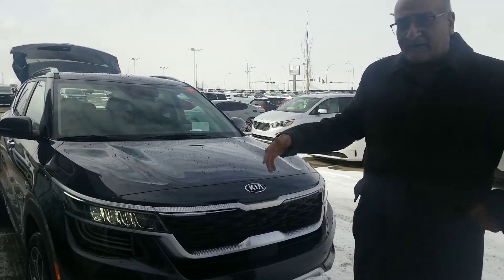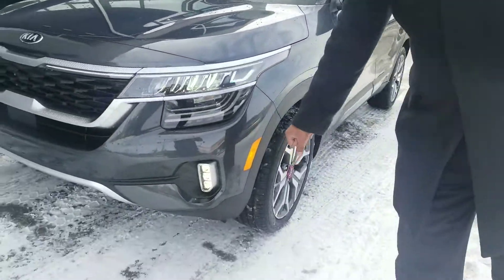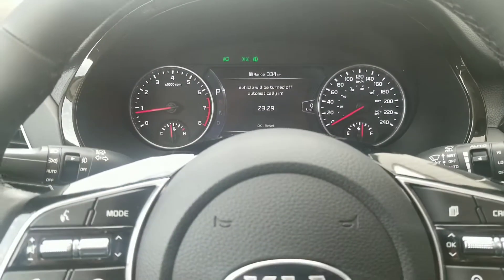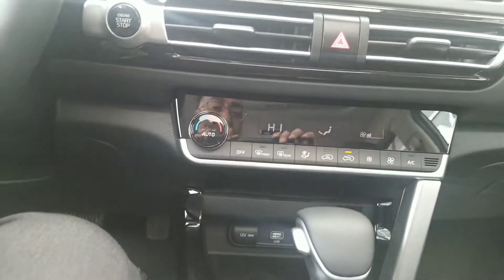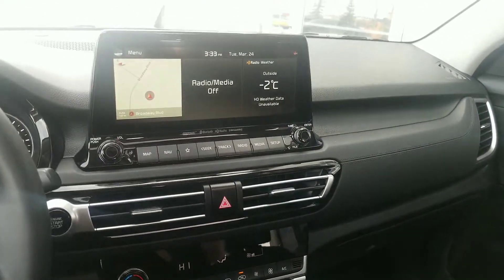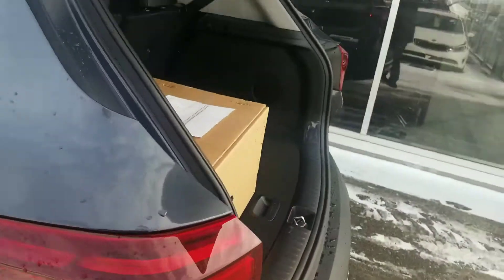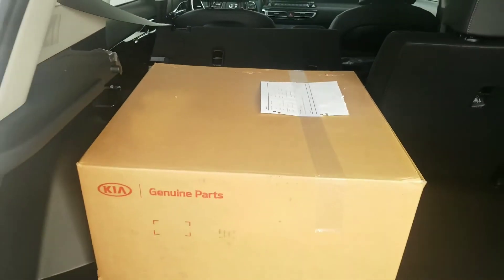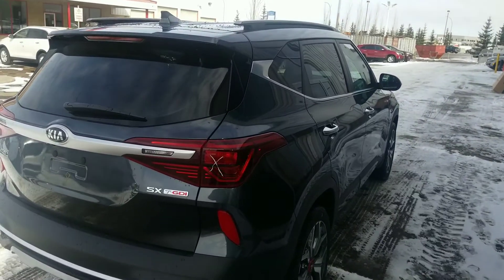Seltos SX Turbo for Brandy